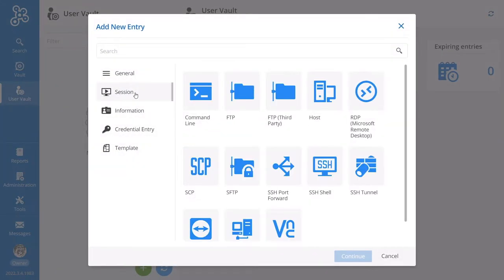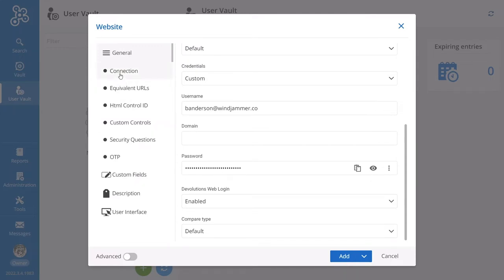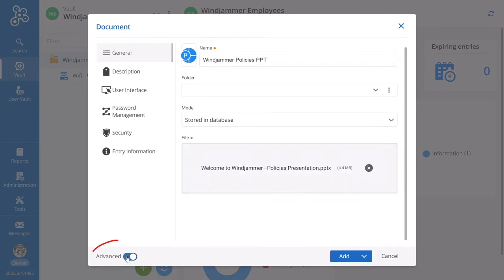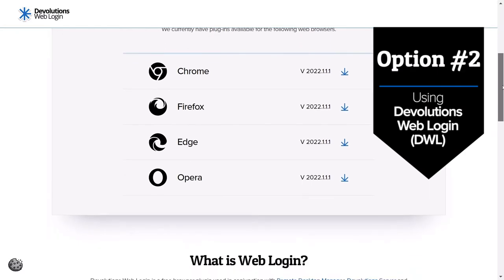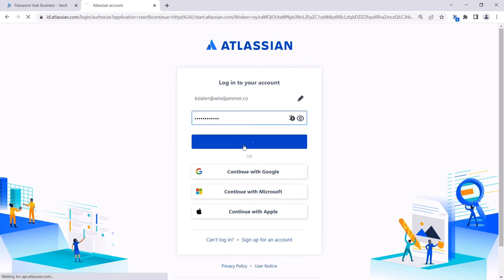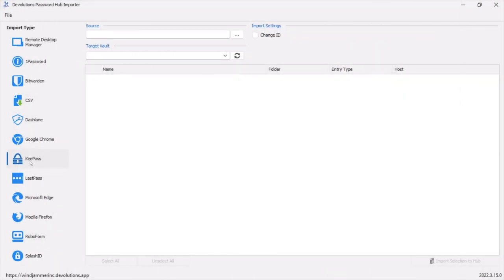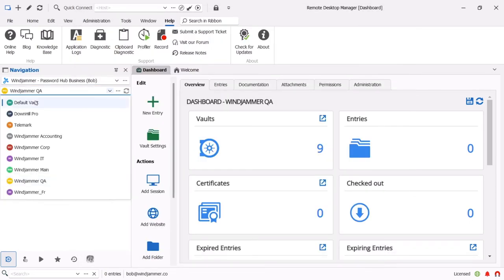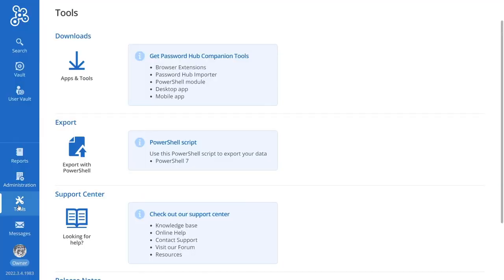Getting Started with Password Hub Business: Step 3 - Filling Vaults with Content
Welcome to our Getting Started with Password Hub Business video series.

This video will show you four different ways to add/import entries into your newly created Password Hub.  Each method has its advantages, so we encourage you to try them out!

0:00 Introduction
0:20 Option 1 - Adding Entries Manually
3:14 Option 2 - Generating Entries Automatically with Devolutions Web Login
4:10 Option 3 - Importing  Entries with Password Hub Importer
5:18 Option 4 - Integrating your Hub with Remote Desktop Manager